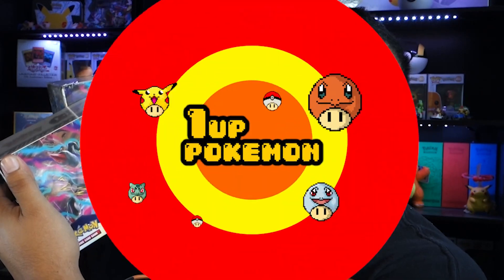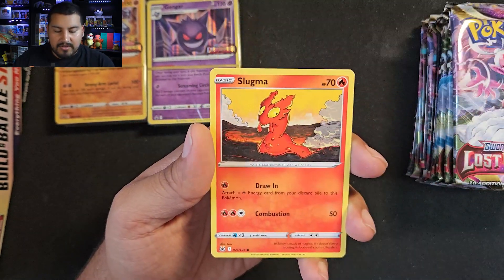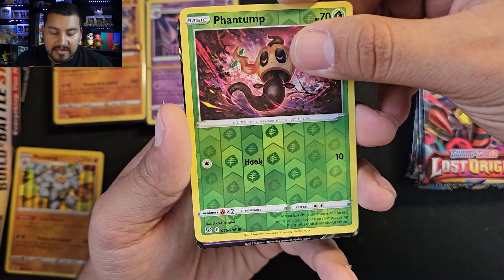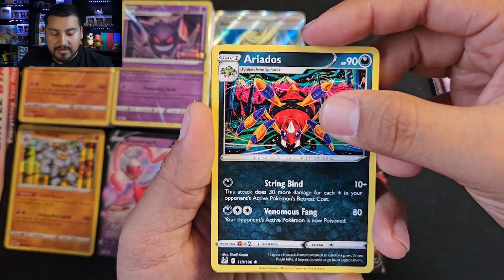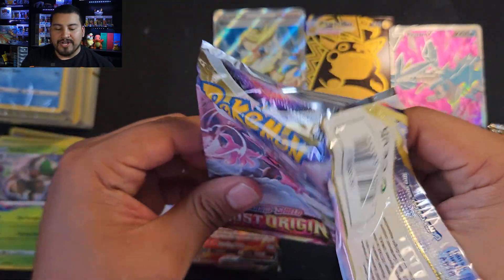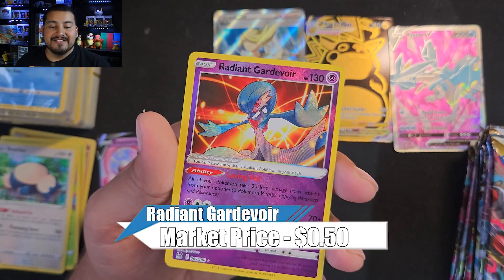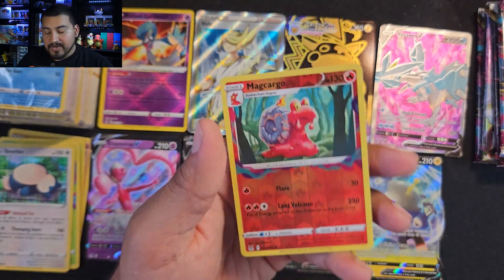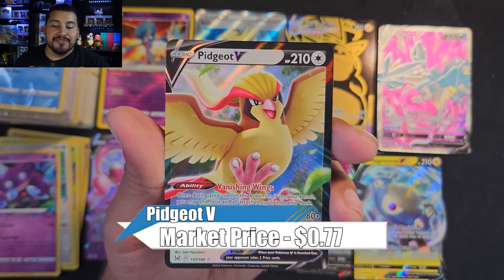Opening A Case Part 2 Pokémon TCG Sword & Shield Lost Origin Build & Battle Stadium Opening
The newest Pokémon TCG expansion offers stunning art, exciting gameplay mechanics, and more.
The Lost Zone returns to the Pokémon TCG in the Sword & Shield—Lost Origin expansion. Giratina ripped apart the very fabric of space to create a rift into the Lost Zone. Many cards, including Giratina V and Giratina VSTAR, will take advantage of this exciting mechanic. While cards placed in the Lost Zone are out of play for the rest of the games, strategic players can make the most of this new opportunity.